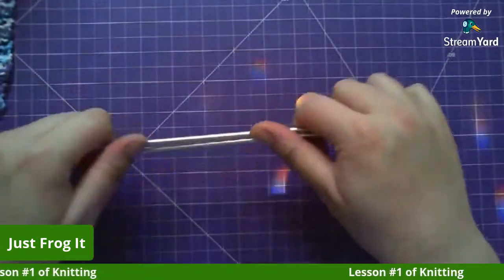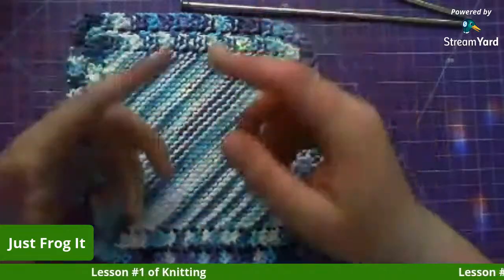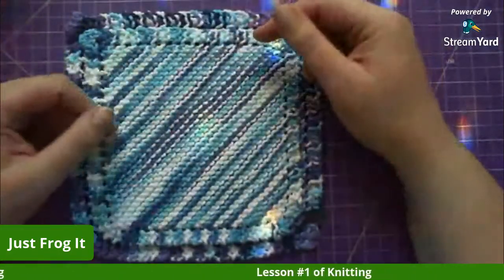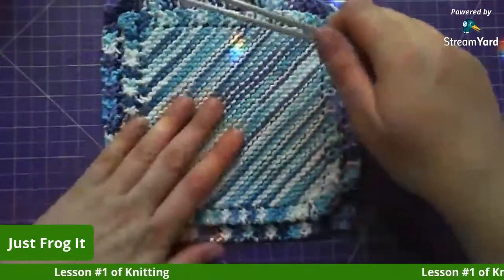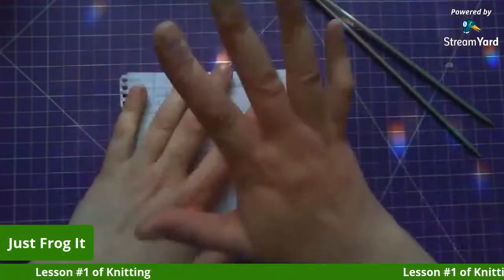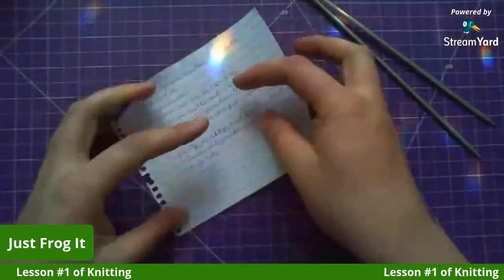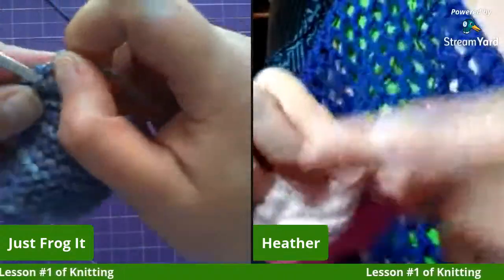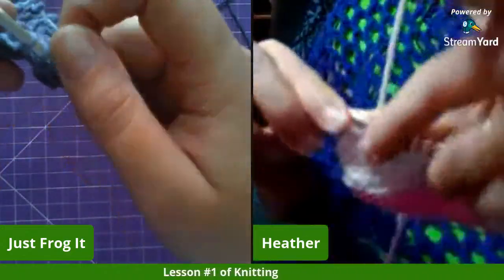Live knitting lesson #1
You will need:
-4.5 or 5 mm knitting needles
-size 4 yarn or cotton to make a dish cloth

Pattern:
Cast on 4 stitches, turn
Knit 4 stitches, turn
Knit 2 stitches, Yarn over, Knit 2 stitches, turn
Knit 2 stitches, Yarn over, Knit rest of the stitches, turn
Repeat last row till you have the amount of stitches you want

Decrease:
Knit 1 stitch, Knit 2 together, Yarn over, Knit 2 together, Knit rest of the stitches, turn
Repeat last row till there is only 4 stitches left
Cast off the last 4 stitches